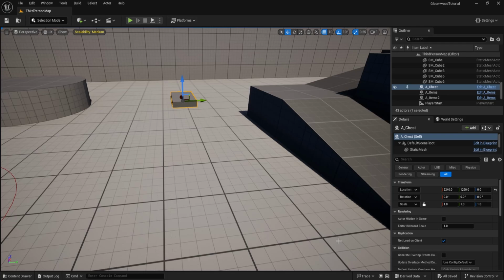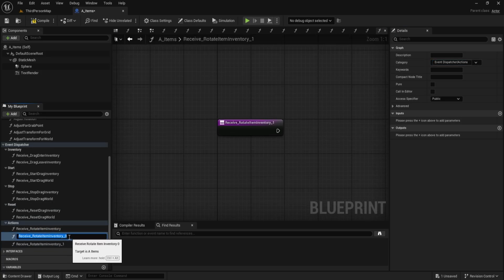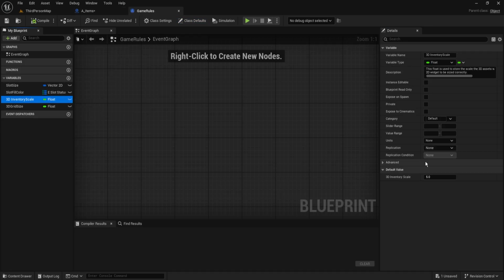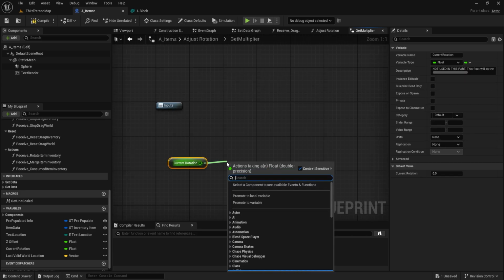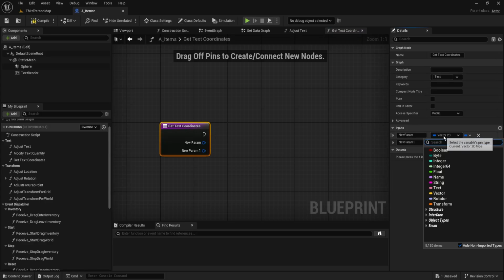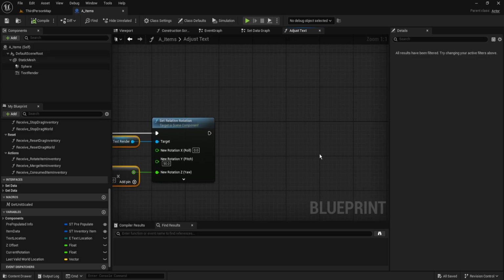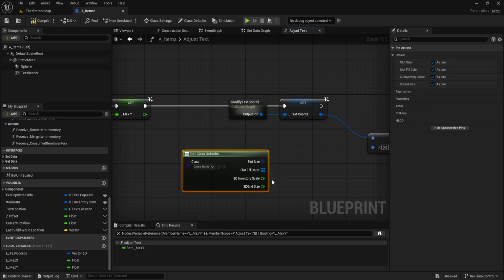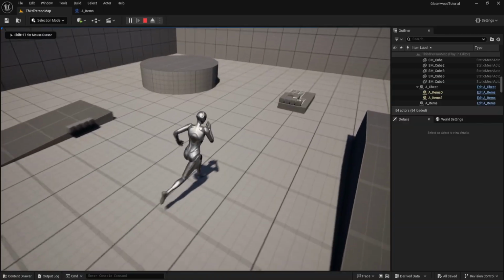Gloomwood Inventory UE5 #6 | Item placement!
This tutorial will cover creating the inventory from Gloomwood. It will feature a suitcase that opens to reveal the player inventory, items can be directly dragged from the world into the open inventory.
In this sixth part, we will be completing the 3D inventory component by adding the transform logic to the items and the quantity text!

Music used -
FLY WITH ME, GO FOR IT by LAKEY INSPIRED

Timestamps -
00:00:00 - Introduction
00:00:19 - Text Location Enumerator
00:01:09 - A_Items - Creating Functions
00:08:50 - A_Items - Event Set Total Data
00:11:58 - A_Items - Receive_DragEnterInventory
00:13:38 - A_Items - Adjust transform to grid
00:14:35 - Test Adjust transform
00:15:10 - A_Items - Adjust transform to grid #2
00:16:38 - A_Items - Adjust Rotation
00:20:36 - A_Items - Get Unit Scaled
00:22:58 - A_Items - Adjust Rotation #2
00:26:13 - A_Items - Adjust for Grab Point
00:29:36 - A_Items - Bugfix set data
00:31:00 - A_Items - Modify text quantity
00:32:01 - A_Items - Get Text Coordinates
00:39:00 - A_Items - Adjust text
00:49:55 - Bugfix Adjust text/Testing
00:54:34 - A_Items - Adjust Location
00:56:10 - Testing Adjust Location
00:57:02 - Outro